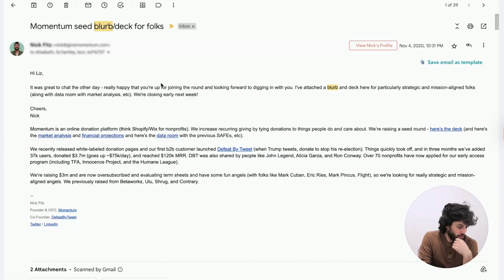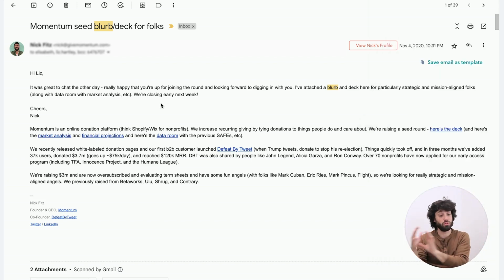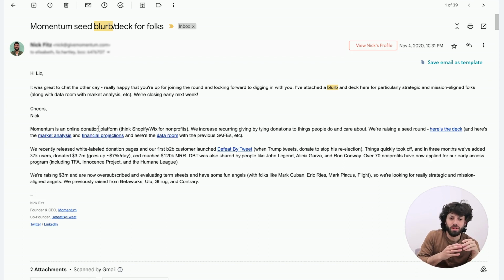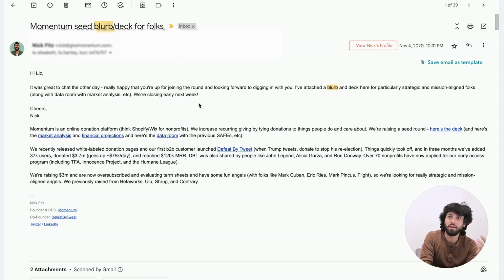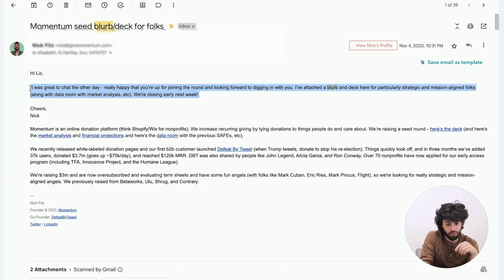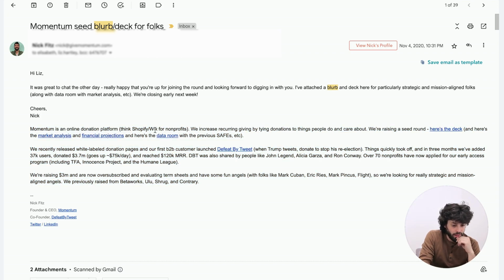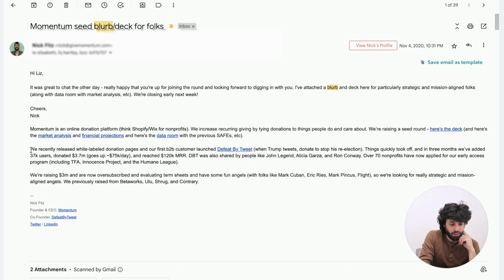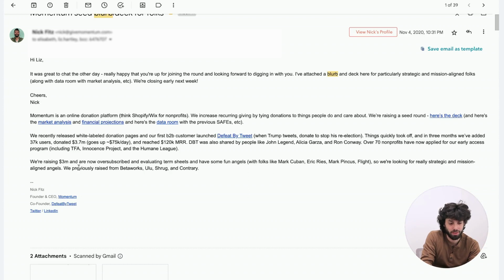Fundraising – Materials You Need (4/8)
Nick describes what materials you'll need for your raise, including:

• An investor list (see video 6)
• A pitch deck (see video 5)
• A blurb and forwardable email (deep dive in this video!)
• (Optional) A data room

Chapters:
00:00 Recommended materials for your raise
00:36 Do you need a data room?
01:29 Creating a blurb and forwardable email
02:04 Blurb and forwardable email examples
07:08 How these materials work together